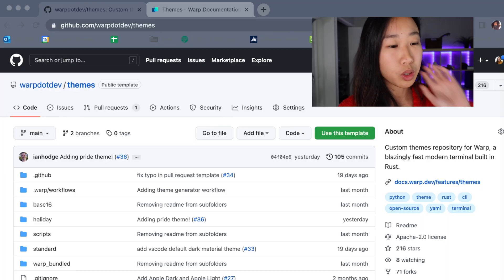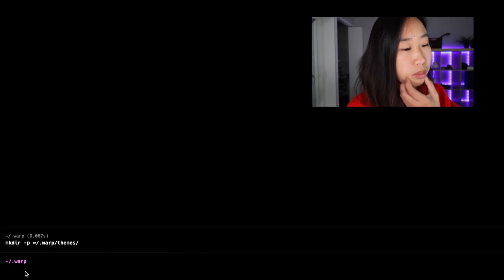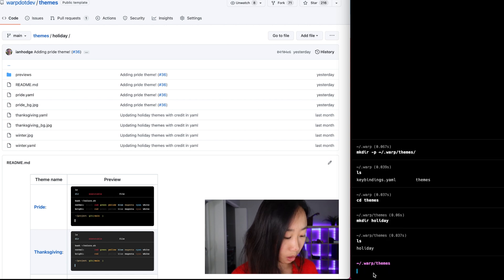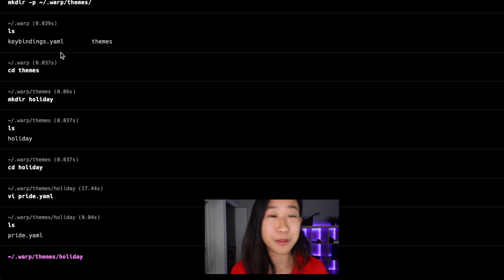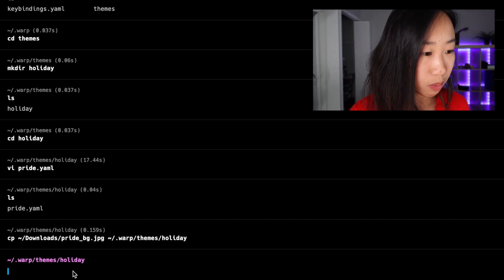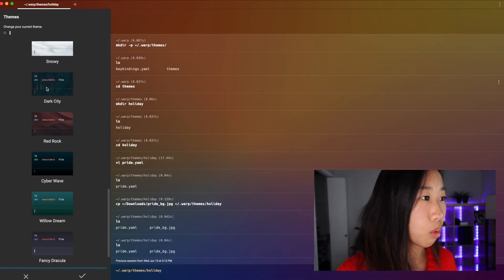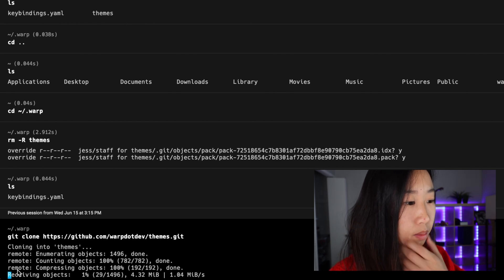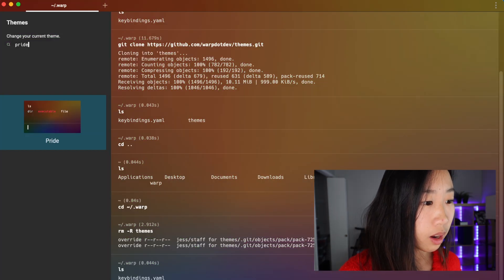Warp | How to Create A Custom Pride Theme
In this video, we'll be walking you through how to add a custom theme to your Warp terminal.

Timestamps:
00:00 Intro
00:23 Option 1: Download specific theme locally
02:48 Option 2: Download entire themes repo locally

Links Referenced:
THEMES OPEN SOURCE REPO:

Try Warp now for FREE 👉 warp.dev